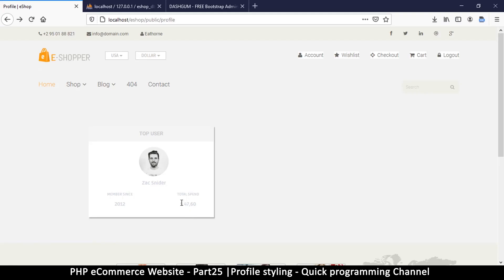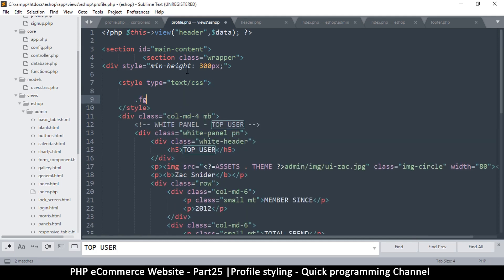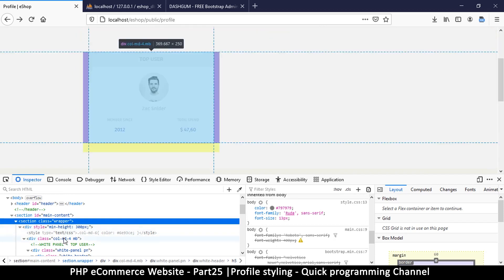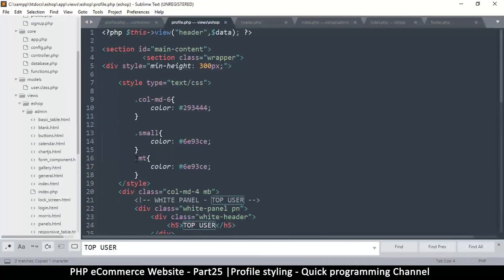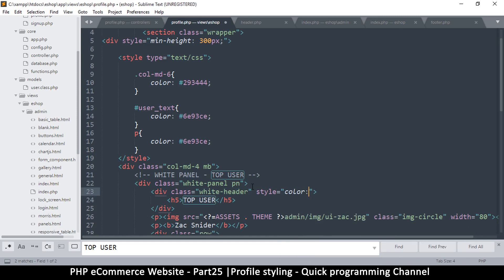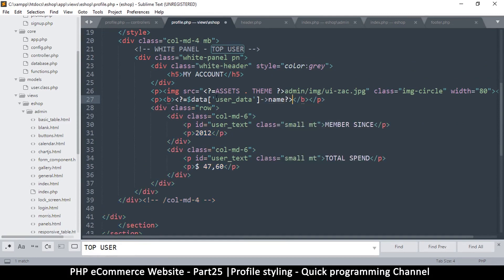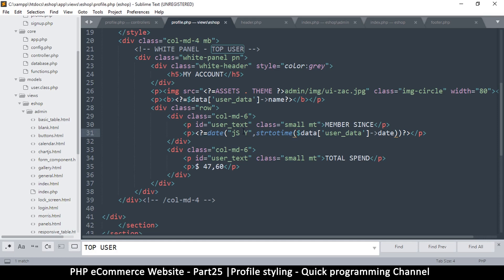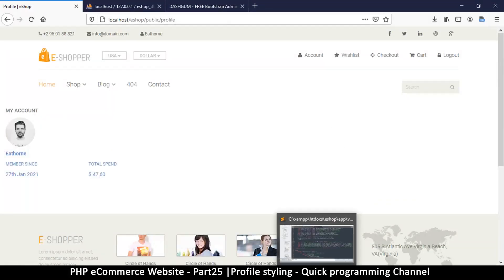#25 PHP Ecommerce website development | Profile styling | MVC OOP - Quick programming